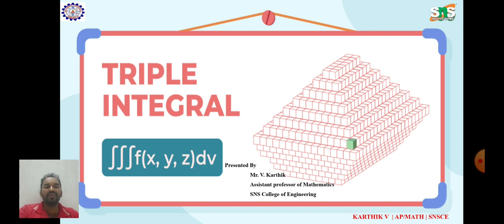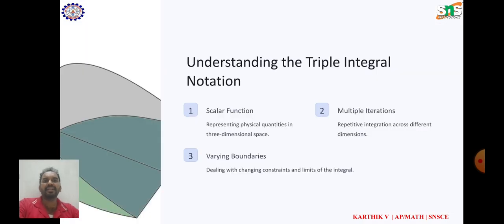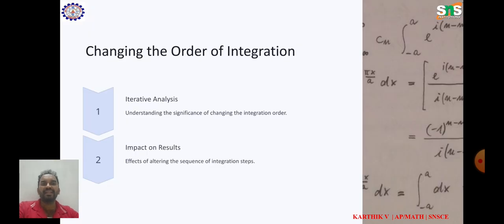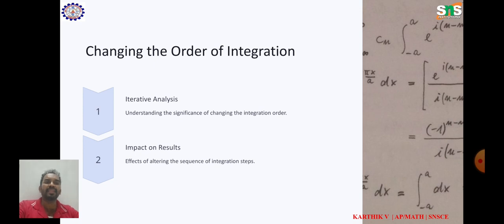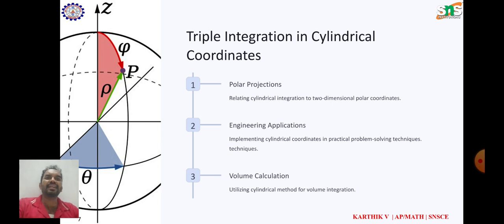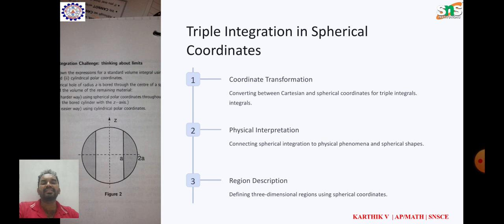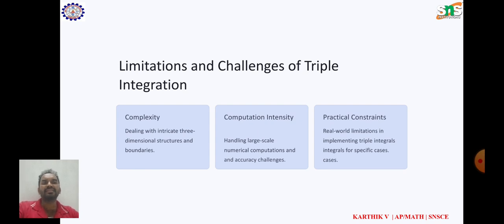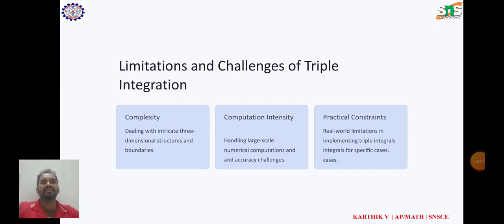Integration Lecture Series- 4 | Karthik V | SNS Institutions